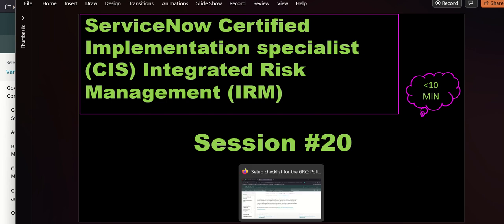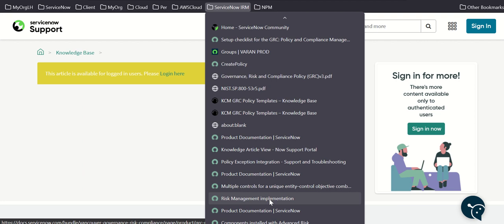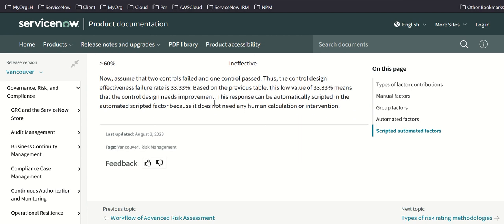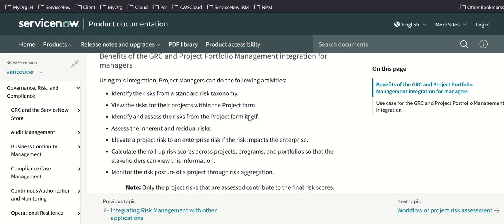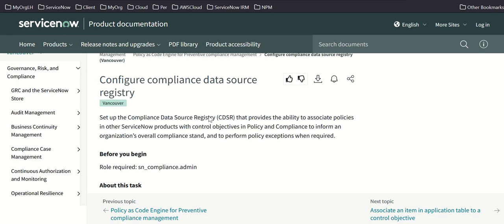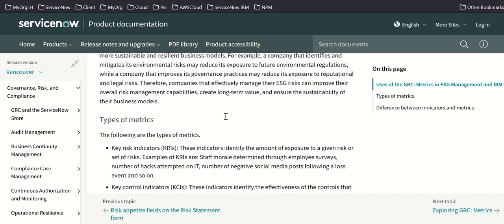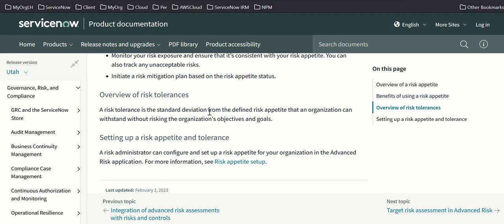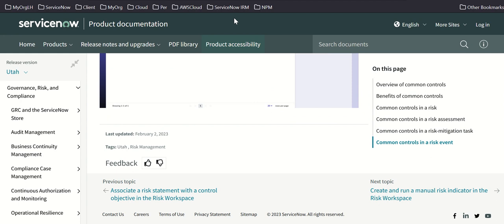ServiceNow Certified Implementation Specialist - Integrated Risk Management preparation - Session 20